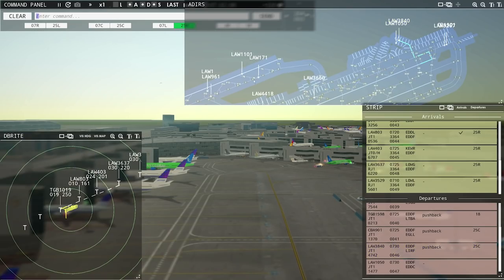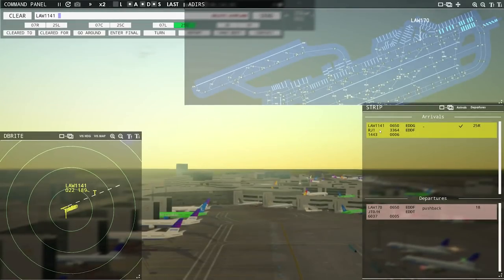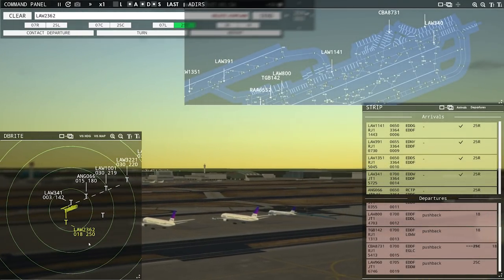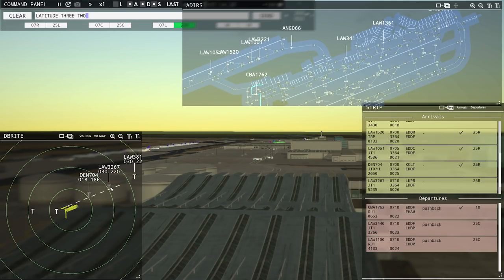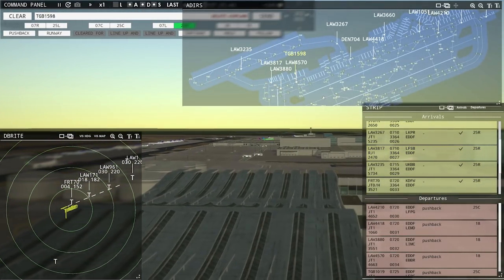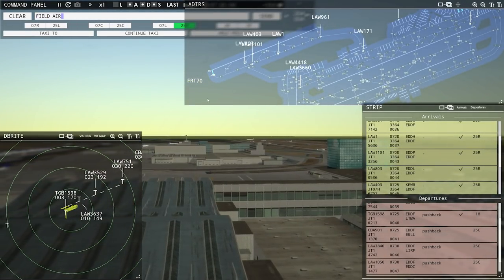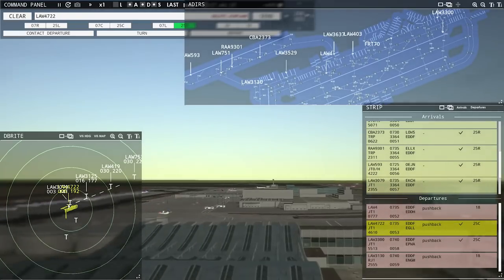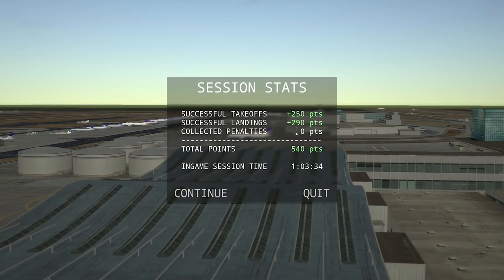Real Controller Plays ATC Simulator - A REDEMPTION Attempt at Frankfurt (Tower!3D Pro)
►PC Specs:
Ryzen 9 (5950X, 16 core)
Radeon RX 6800XT
128gigs RAM

►All the really good stuff...
ATC RealPilot NoDak AirTrafficControl airtrafficcontroller realpilot Tower 3D Pro shortsvideoupload Tower! 3D Pro Philadelphia tower air traffic control games air traffic control tower radar air traffic control ground control local control approach control final approach control departure control clearance delivery real pilot plays aviation game real pilot former air traffic controller Bravo airspace TRACON vatsim vatsim atc feelthere tower 3d pro real traffic Frankfurt anticipated separation parallel runways morning departure rush voice recognition Frankfurt Airport FRA EDDF Flughafen Frankfurt am Main Rhein-Main-Flughafen